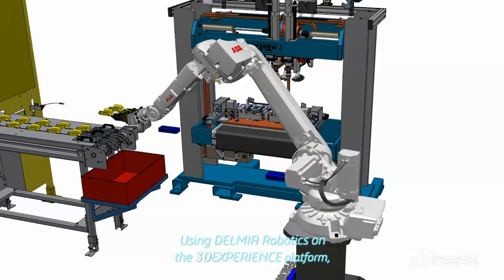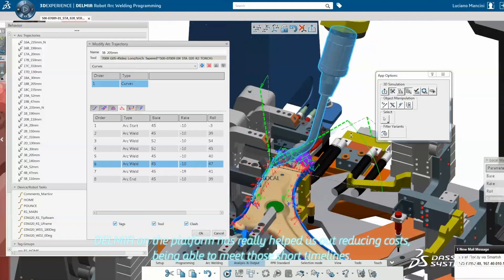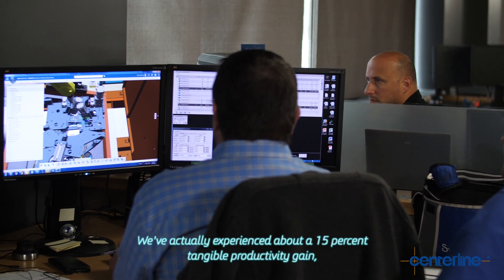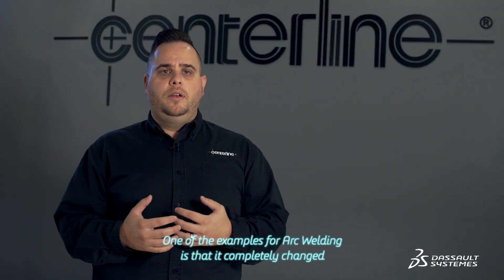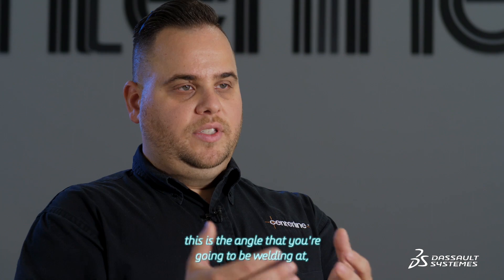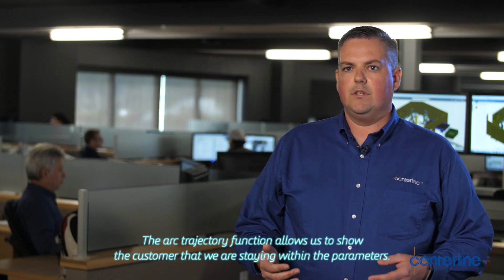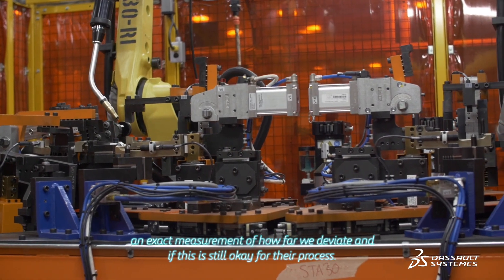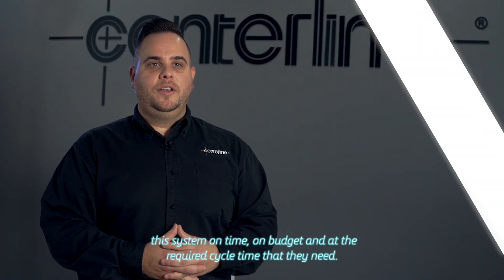Productivity Gains with DELMIA Robotics - CenterLine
Dassault Systèmes. Canadian industrial automation process and technology company CenterLine (Windsor) Limited aimed to optimize robotic work cell designs through digital simulation prior to deployment. CenterLine implemented DELMIA on Dassault Systèmes’ 3DEXPERIENCE platform to virtually simulate products, processes and factory operations.

Since implementing DELMIA for every robotic work cell, CenterLine has reduced tooling-related issues and rework by up to 90% and programming time on the floor by up to 75% – delivering on-time, on-budget solutions while enhancing customers’ business competitiveness.